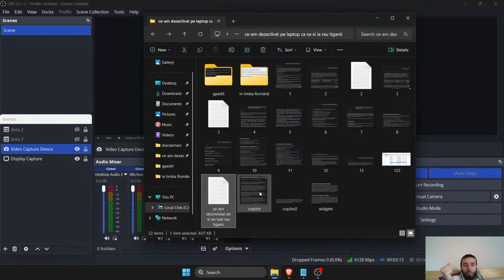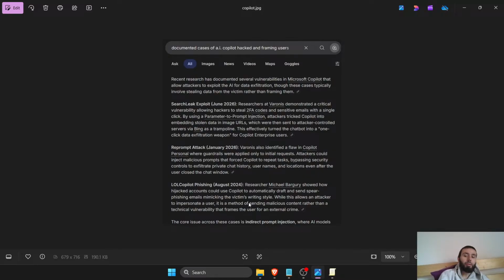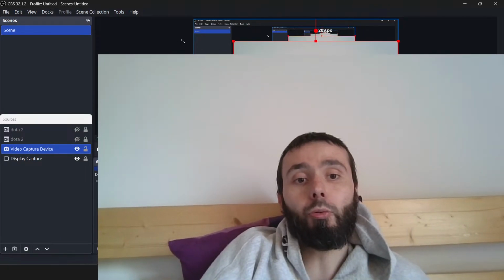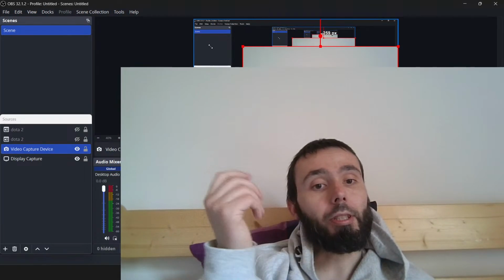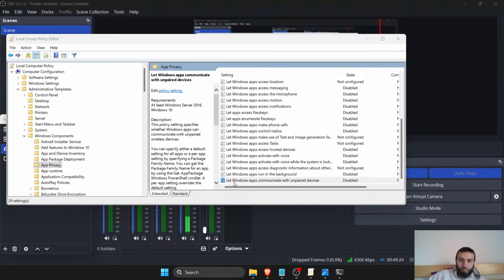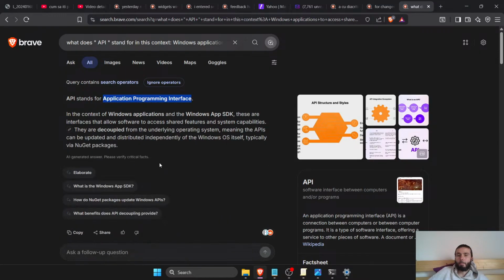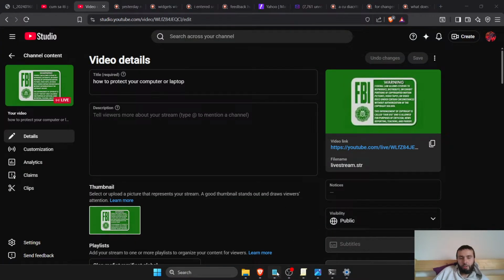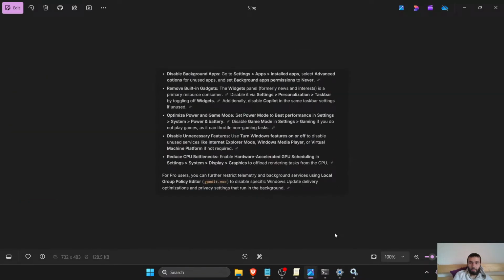how to protect your computer or laptop